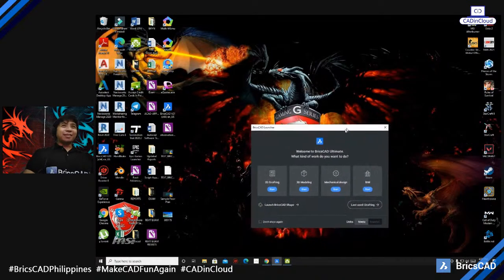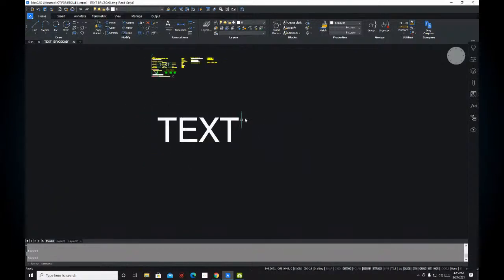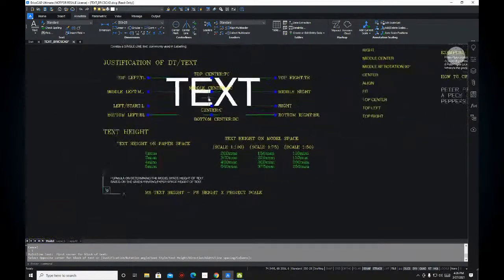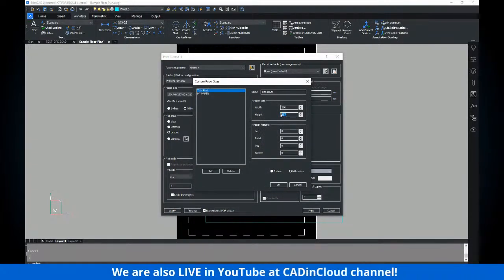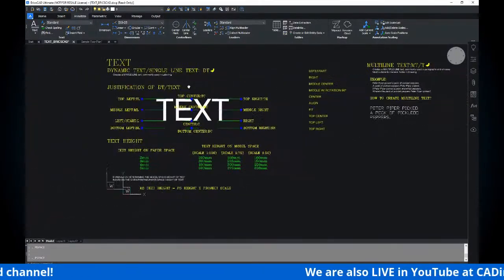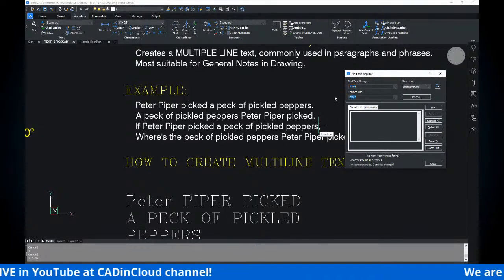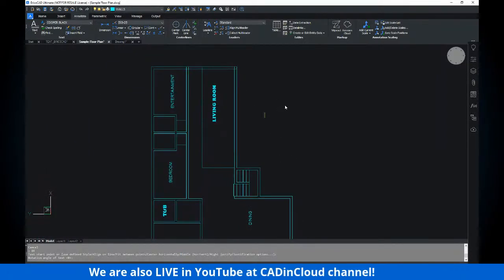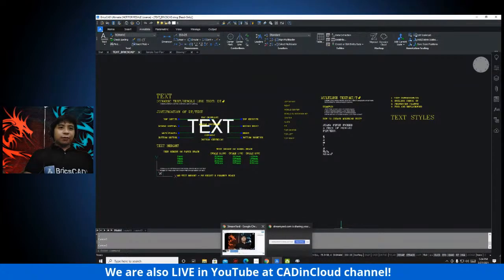BricsCAD: Creating and Editing Text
BricsCAD is the modern CAD alternative software application, familiar and cost effective CAD platform for everyone who designs, builds and manufacturing things. It is based on DWG, and it is compatible with everything you know. It also offers unique tools to help you get more work done faster in 2D and 3D.

If you come from an AutoCAD® design environment, you may be familiar with Dynamic Blocks. join us and find out why Parametric Blocks have the upper hand when it comes to automating repetitive tasks and how they make editing drawings faster and more fun.

Inviting you to JOIN our groups:
BricsCAD Users Philippines

LIKE/FOLLOW our pages
BricsCAD Philippines: